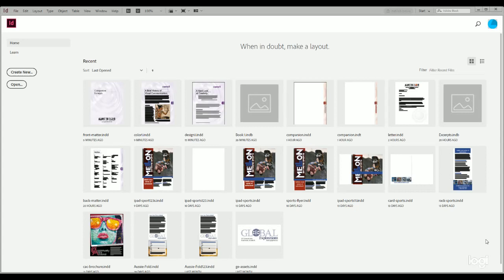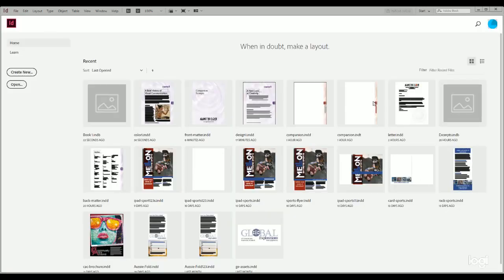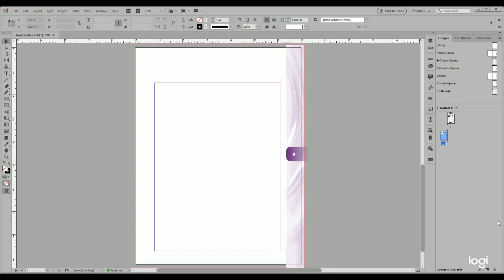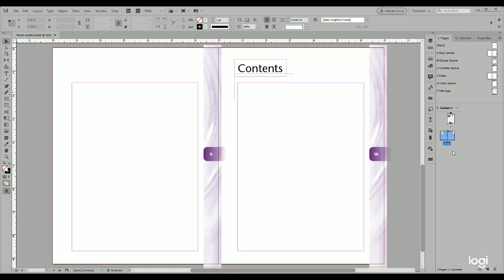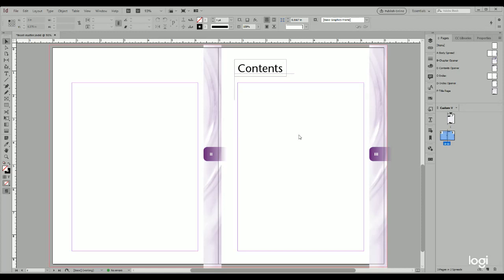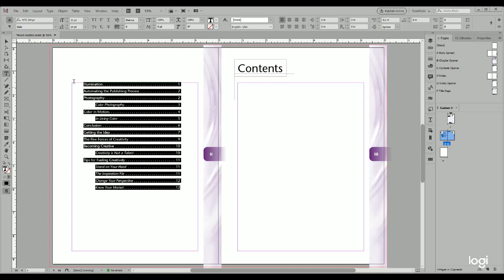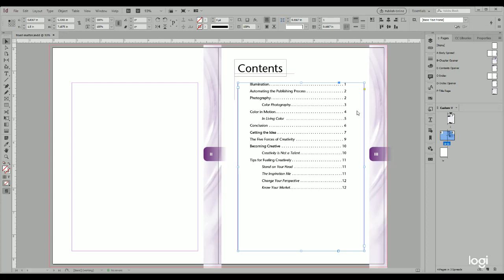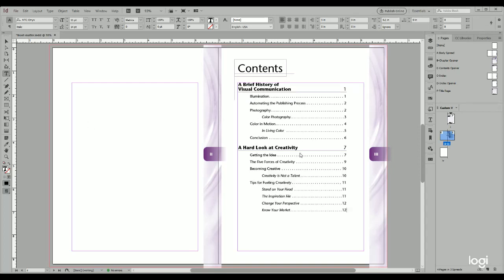2020 04 D8 Part3